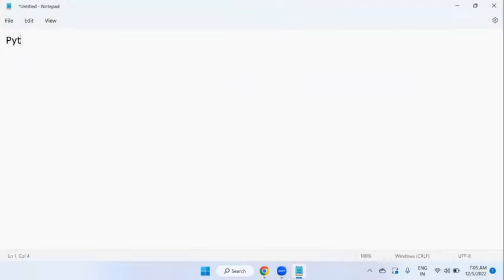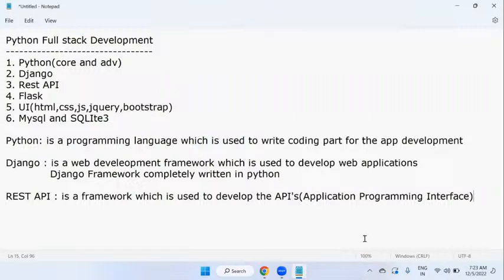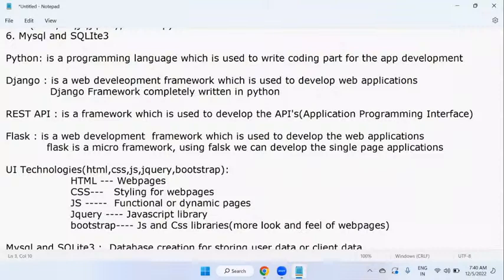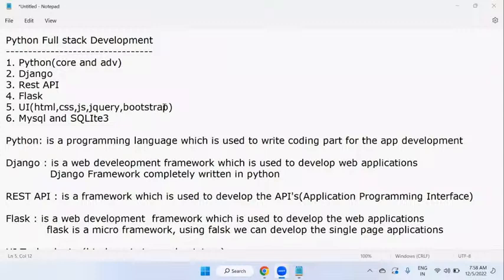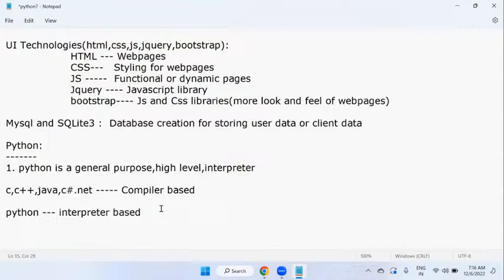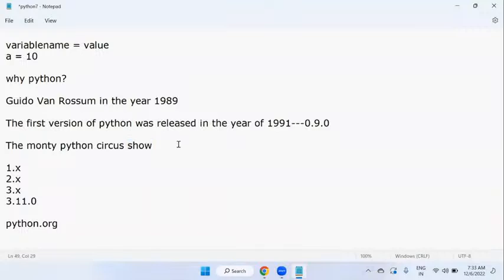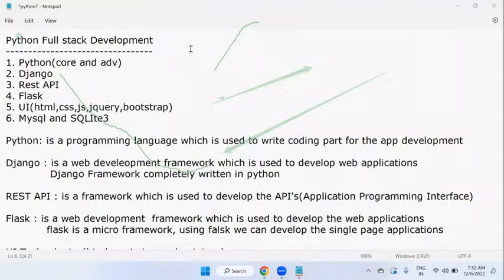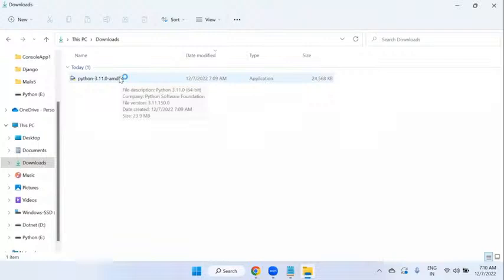FULL STACK PYTHON tutorials by Mr. Mohan Reddy Sir